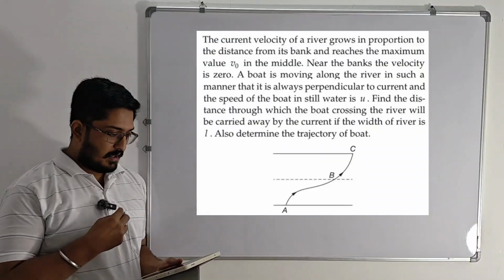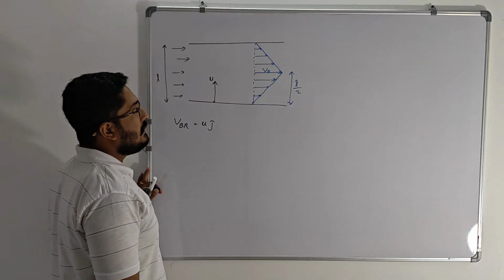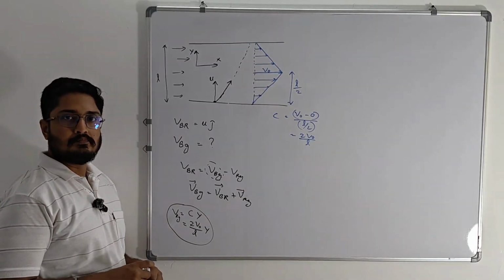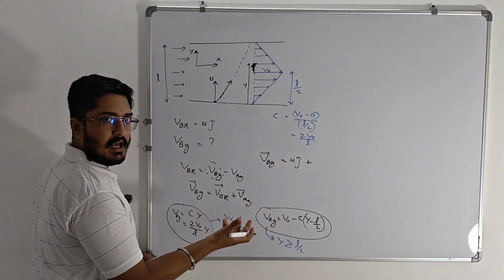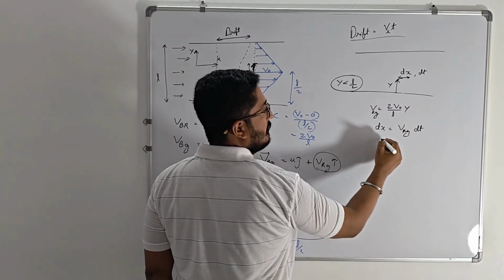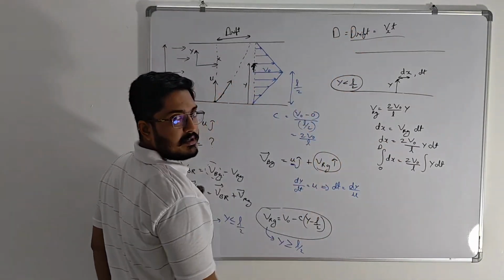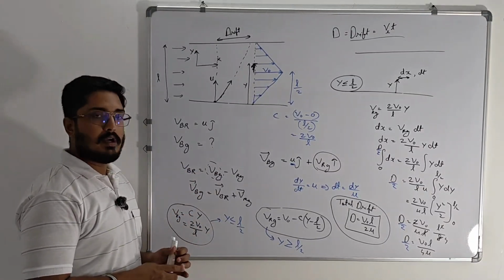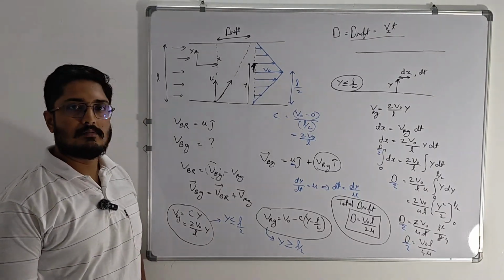Problems_Kinematics_⭐_Crossing of river with variable River velocity_Part 1